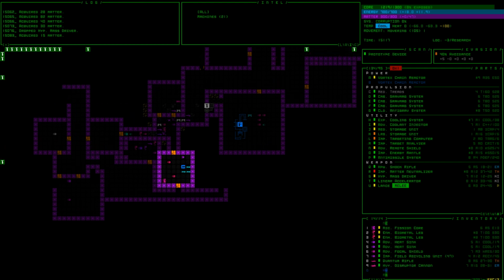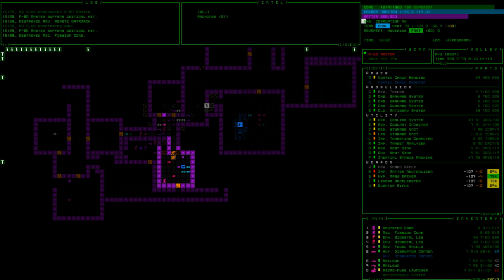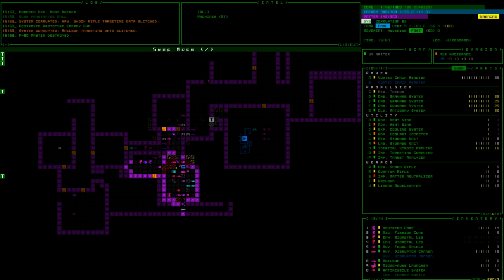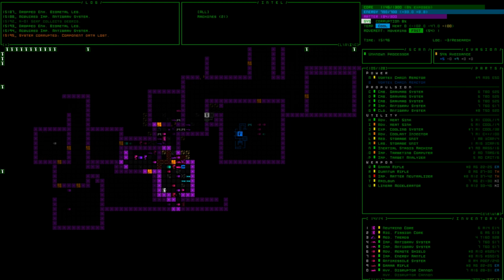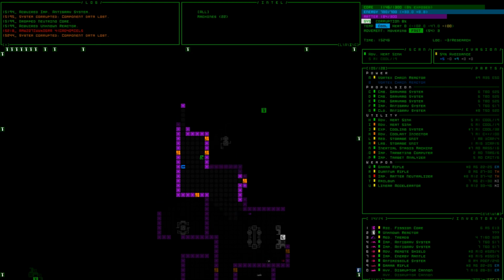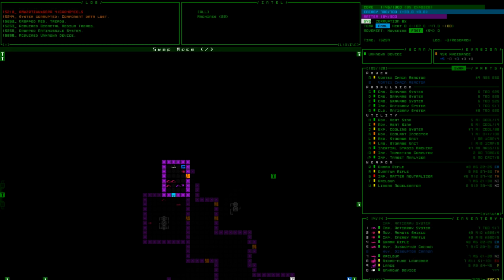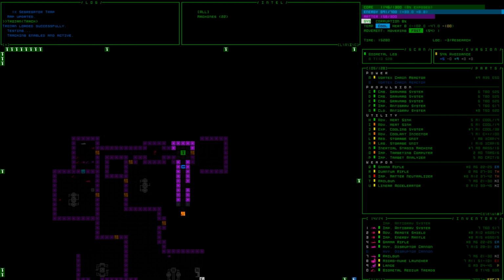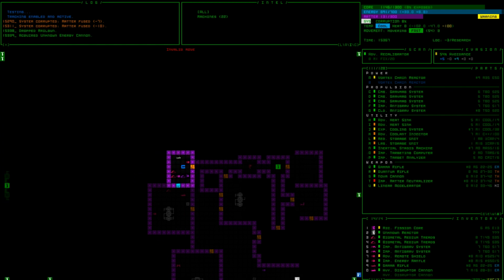Cogmind - ThermalTerrainManipulator, Part 15 | Weekly Seed #106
Slowly moving through research...one step at a time.

Beta 4
Seed: ThermalTerrainManipulator | Roguelike Mode | Tiled Mode

Cogmind is an AMAZING sci-fi roguelike.